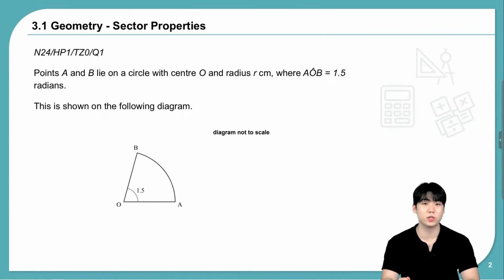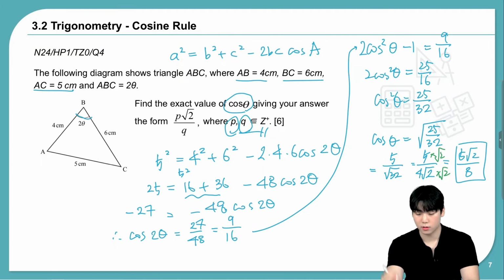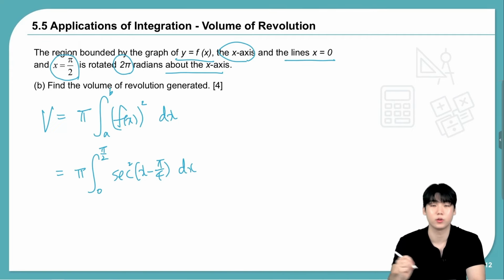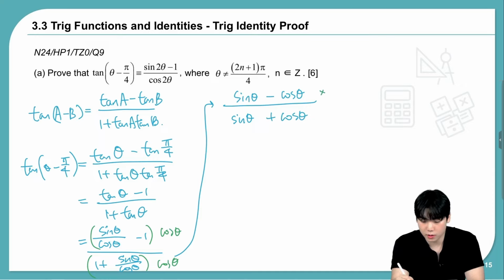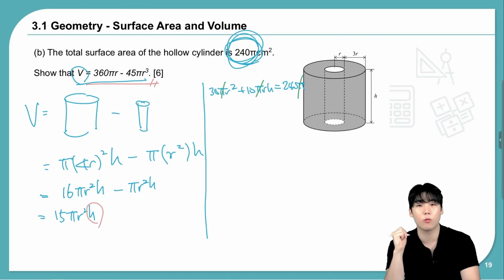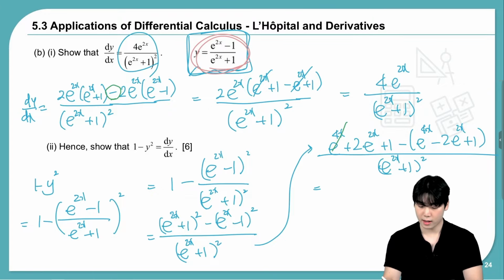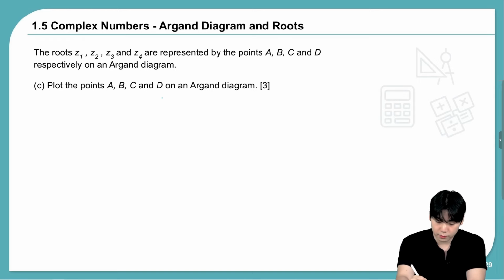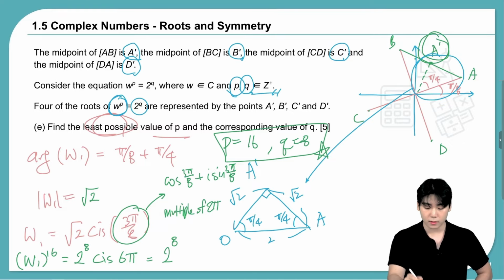IB Maths AA HL Past Paper Explained (N24-TZ0-P1)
Here is the IB Mathematics AA HL November 2024 Timezone 0 Paper 1 past paper worked through by Mickey Park, Maths instructor at ibGuru. Mark scheme answers are explained with the underlying concepts.

1. Try the paper beforehand
2. Watch the video with study notes
3. Modulate the video speed to match your comfortable learning pace

Let's master the ib maths questions to become an ib maths guru for grade 7!